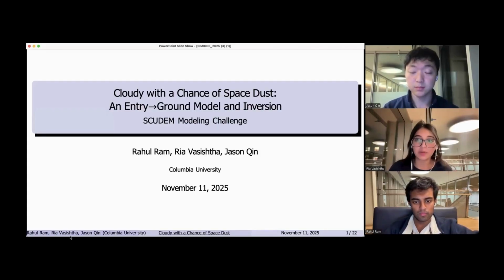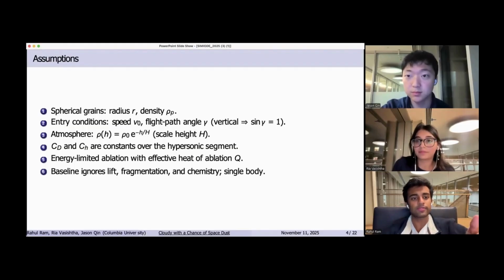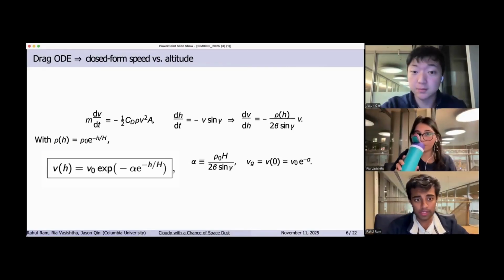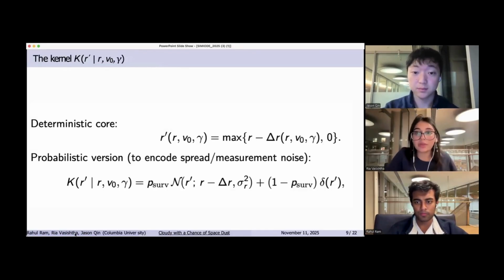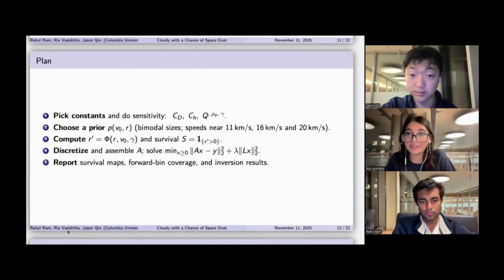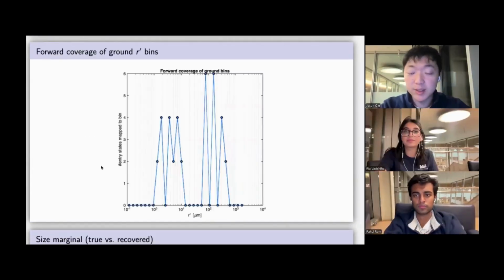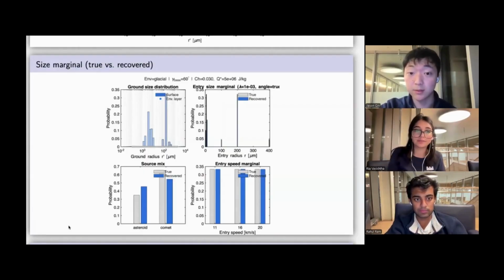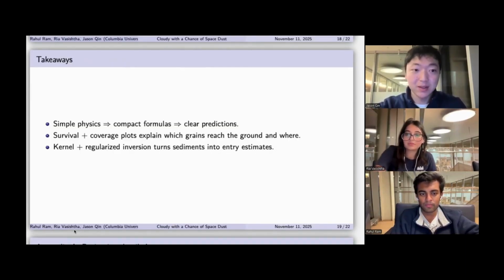SCUDEM X 2025 - Problem A: Team 1174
Students:
     Ria Vasishtha (Columbia University, New York NY USA)
     Rahul Ram (Columbia University, New York NY USA)
     Jason Qin (Columbia University, New York NY USA)

Artist: Marcus P.